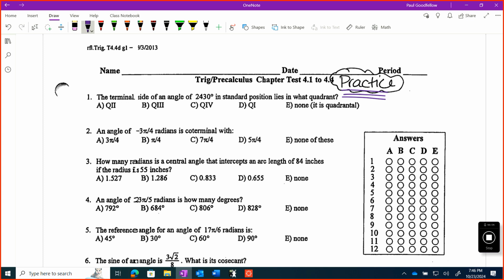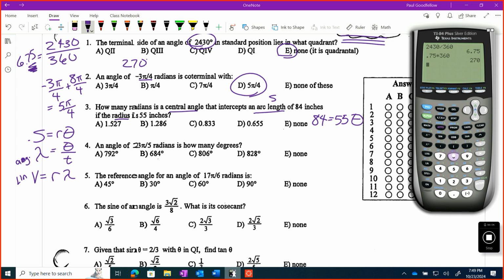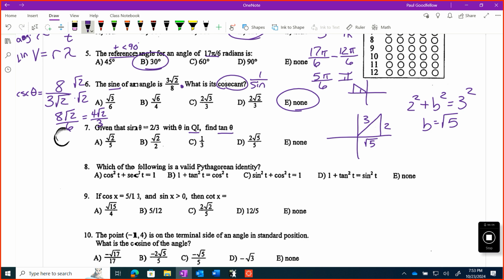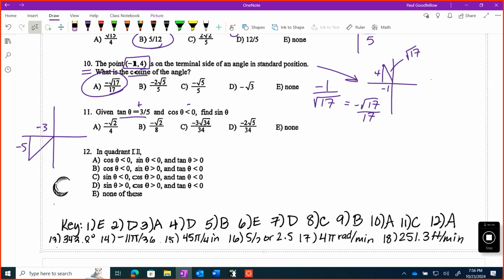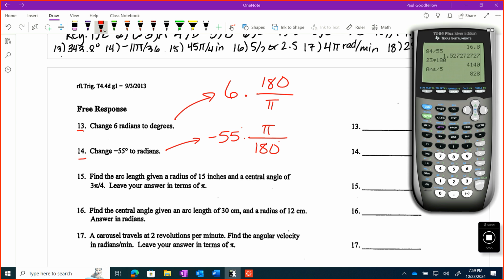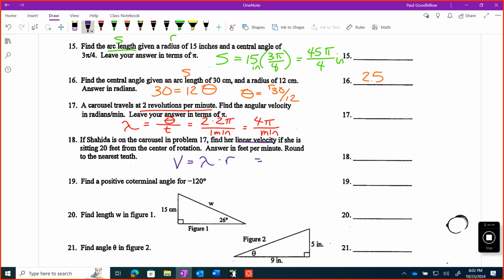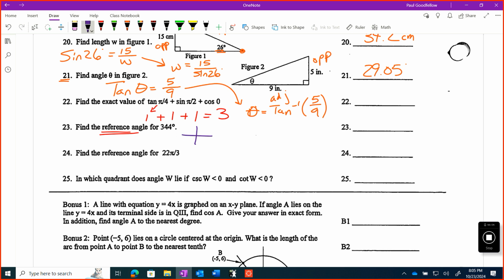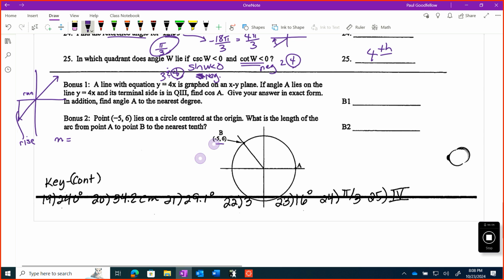4.1-4.4 Practice test worked out